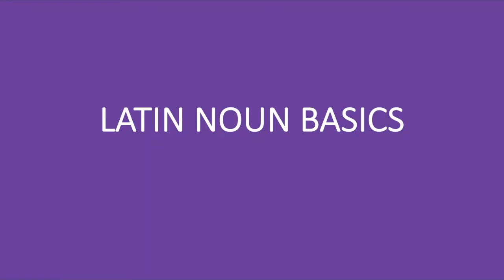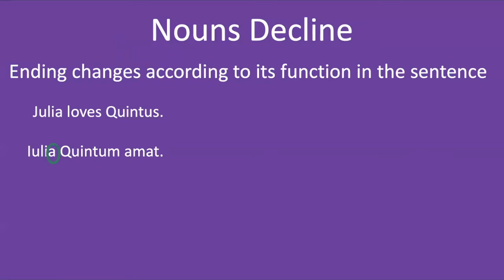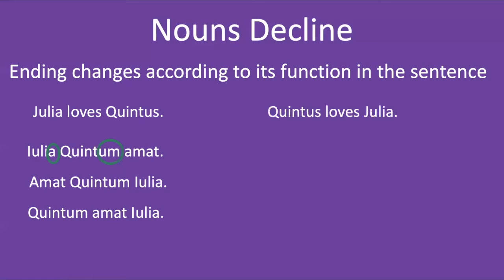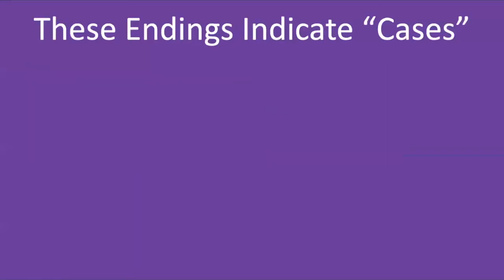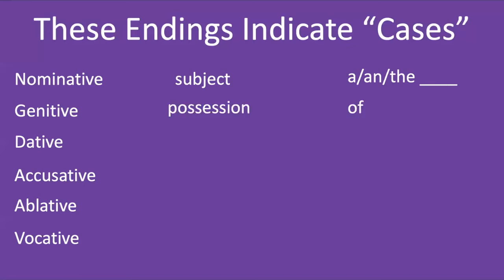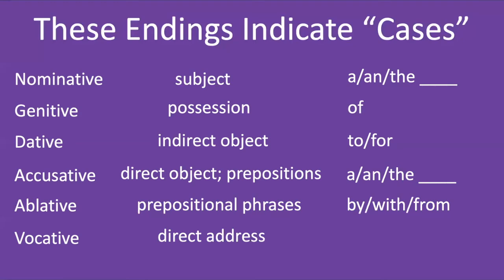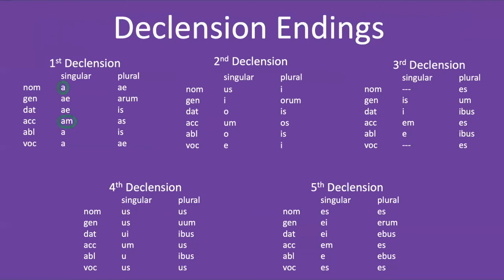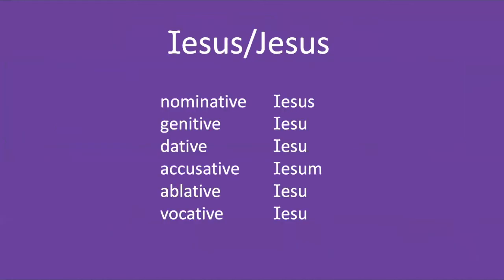Overview of Latin Noun Basics - Declensions, Cases, Endings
This video gives a basic overview of Latin nouns and how they decline.  I recommend watching this introduction before watching the Vulgate translation videos which can also be found on my channel.